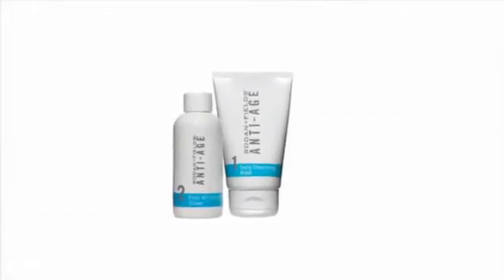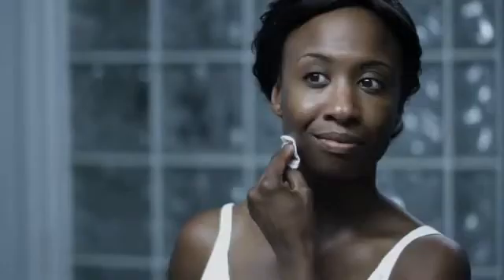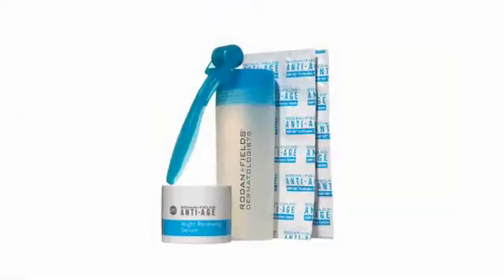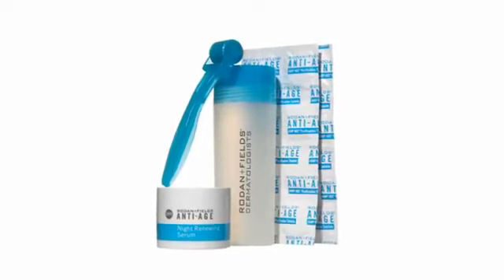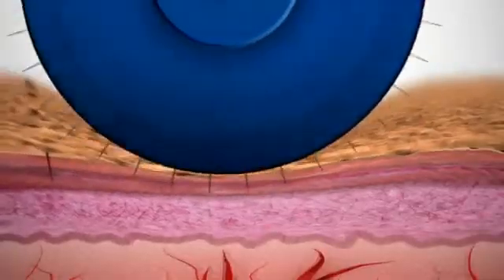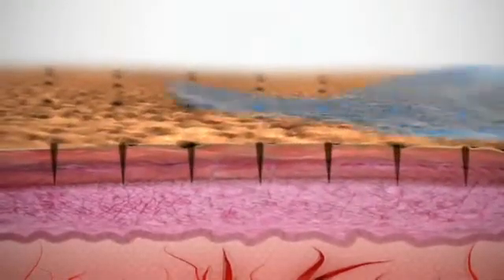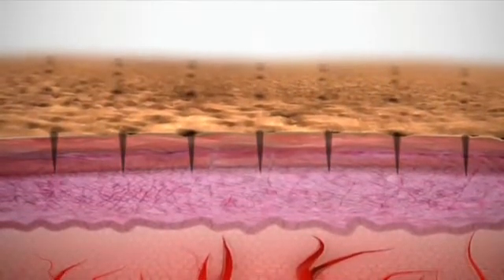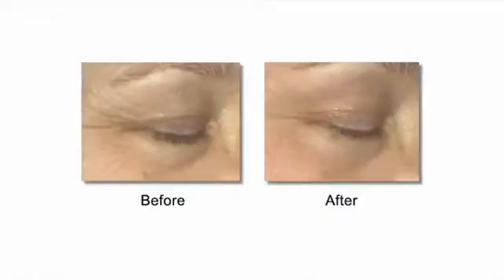Rodan + Fields ANTI AGE and AMP MD Overview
to purchase products. You'll also discover the business opportunities that exist as a Rodan + Fields Consultant.